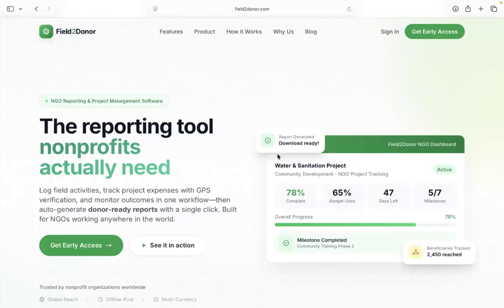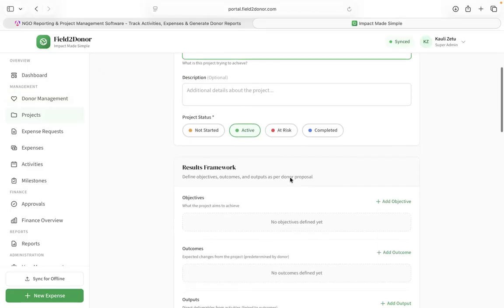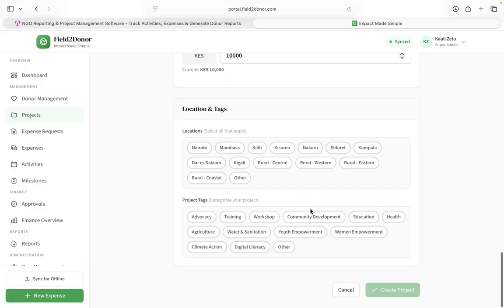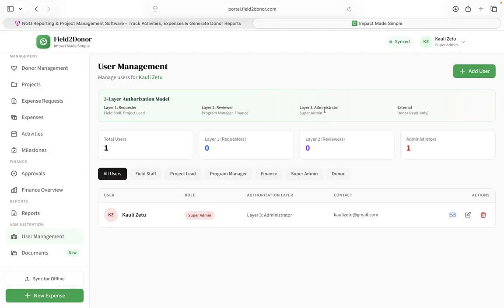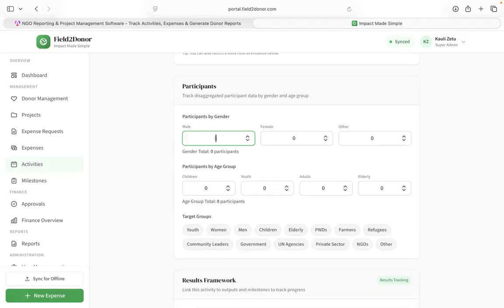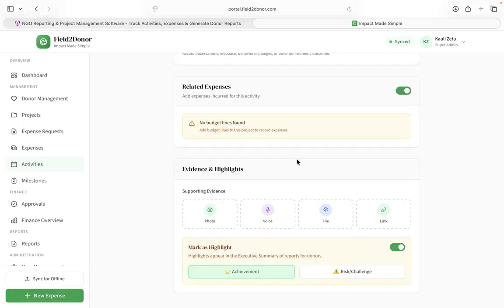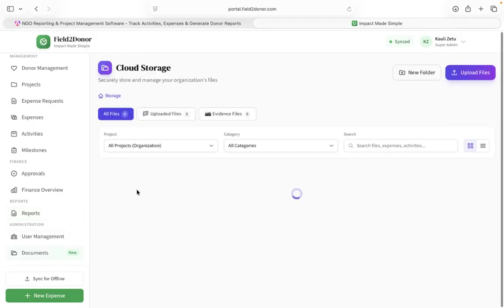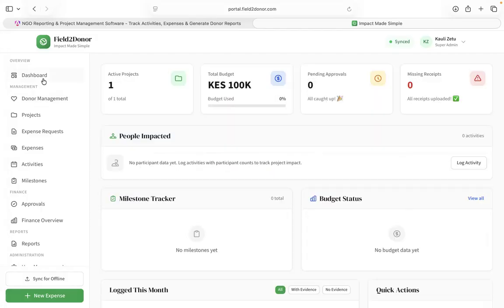Field2Donor V1 Quick Start Guide; Get Set Up in 5 Minutes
Welcome to Field2Donor 👋

This quick get-started video walks you through everything you need to begin using the platform — from registration and first login to creating your first project and exploring the core features that power effective NGO reporting.

Field2Donor is a reporting and project management tool built for nonprofits and development partners. We’re creating essential infrastructure that helps organizations track activities, outcomes, and evidence in one place so reporting stays consistent, audits are easier, and donor trust is strengthened.

Our platform is designed to make organizations more fundable by turning field data into clear, donor-ready reports.

In this video, you’ll learn how to:
- Register and log in for the first time
- Set up projects quickly
- Navigate key features that support monitoring, evaluation, and reporting

On this channel, you’ll find:
- Product demos and step-by-step walkthroughs
- NGO reporting, M&E, and results-based management best practices
- Practical guidance on donor reporting, logframes, and indicators
- Lessons from designing projects and building tools for nonprofits and civil society

Whether you’re a project officer, program manager, M&E lead, fundraiser, or NGO founder, Field2Donor helps you coordinate projects seamlessly while keeping reporting accurate, clear, and reliable.